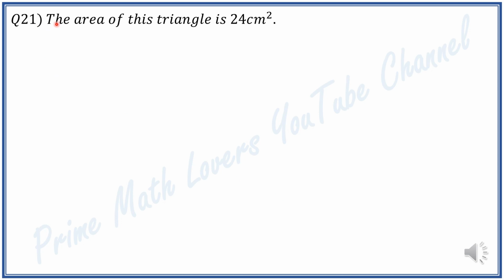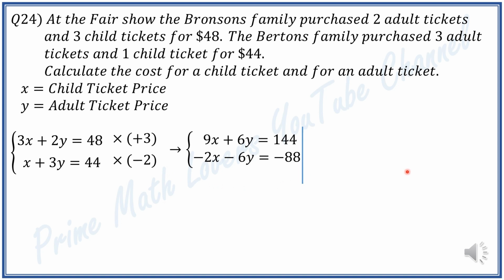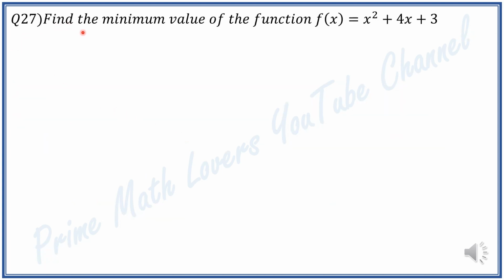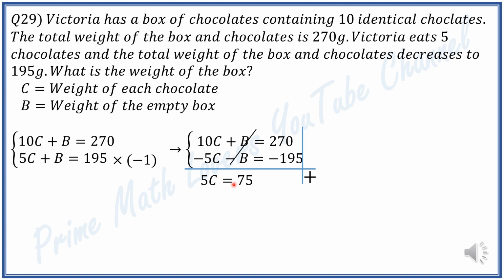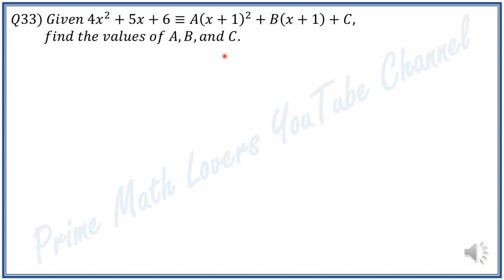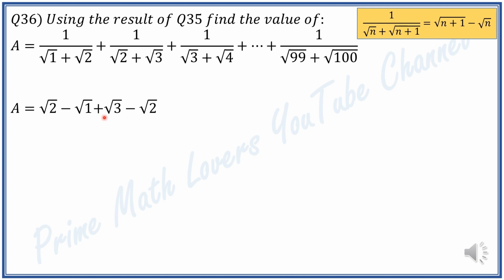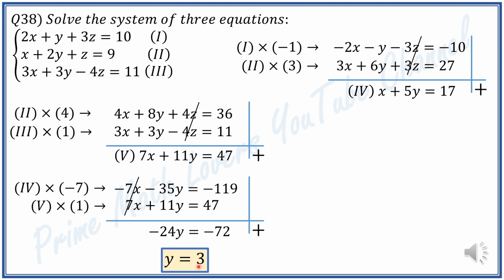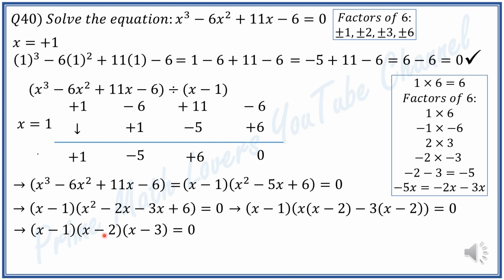𝑈𝑙𝑡𝑖𝑚𝑎𝑡𝑒 𝐴𝑙𝑔𝑒𝑏𝑟𝑎 𝐸𝑥𝑎𝑚: 𝑃𝑎𝑟𝑡 2 (𝑄𝑢𝑒𝑠𝑡𝑖𝑜𝑛𝑠 21-40)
In this video, we present the part 2 of our Ultimate Algebra Exam, featuring questions 21 through 40, designed to challenge and sharpen your algebraic skills. Whether you're a student preparing for an exam or an enthusiast looking to deepen your understanding of algebra, this comprehensive exam will put your knowledge to the test.

1. Solving linear equations
2. Graphing linear functions and inequalities
3. Factoring quadratic expressions
4. Solving quadratic equations by various methods
5. Understanding and manipulating polynomial expressions
6. Simplifying rational expressions
7. Solving systems of equations and inequalities

Timestamps:
00:00 - Introduction
00:44 - Question 21
03:04 - Question 22
06:00 - Question 23
08:22 - Question 24
12:20 - Question 25
14:05 - Question 26
20:43 - Question 27
22:58 - Question 28
27:38 - Question 29
31:39 - Question 30
36:14 - Question 31
38:07 - Question 32
39:51 - Question 33
44:59 - Question 34
46:34 - Question 35
49:15 - Question 36
51:38 - Question 37
55:50 - Question 38
01:02:09 - Question 39
01:05:37 - Question 40
01:10:45 - Conclusion